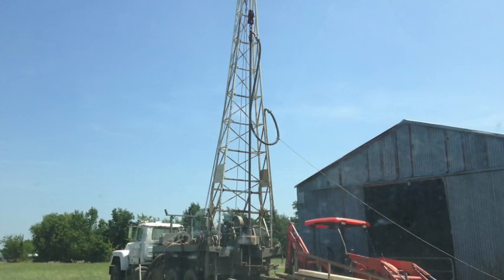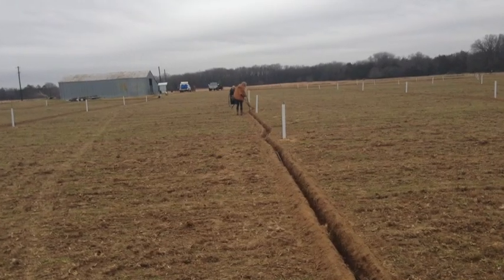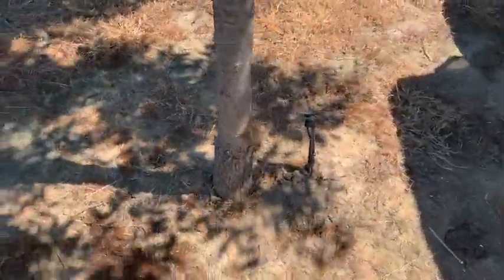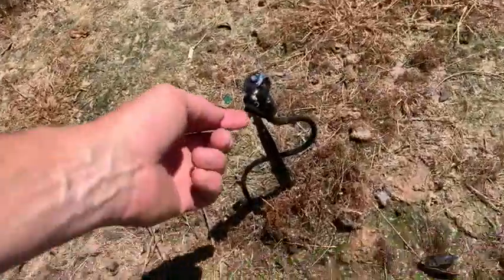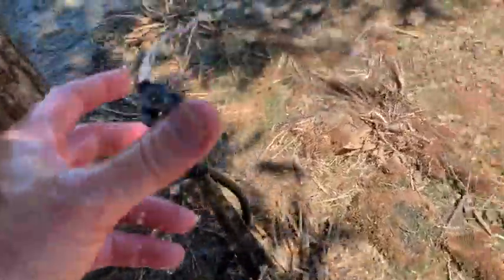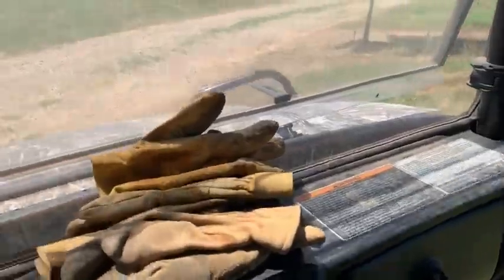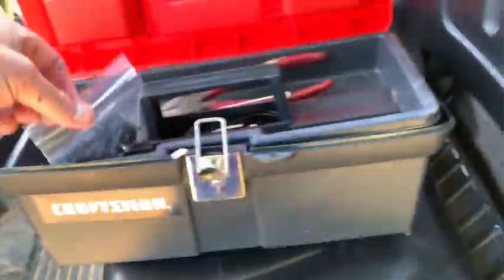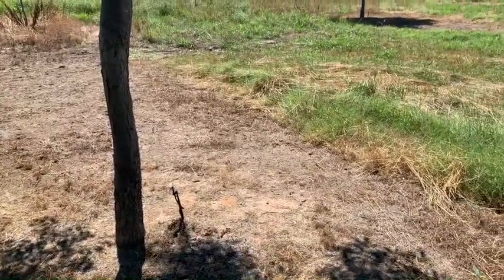Pecan Irrigation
This video showcases the irrigation setup for our pecan orchard.